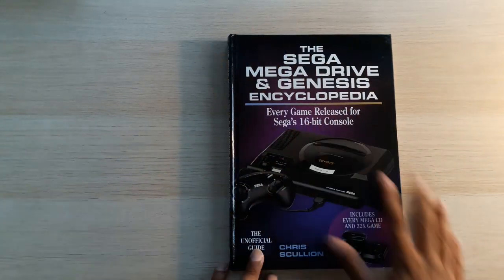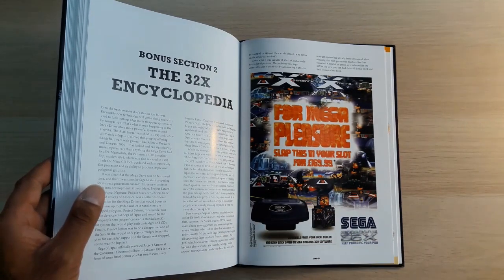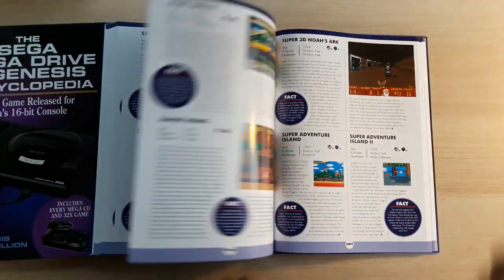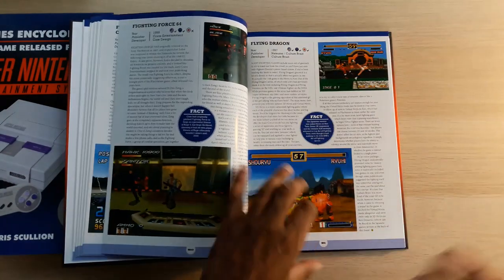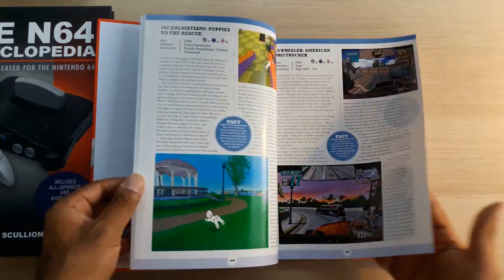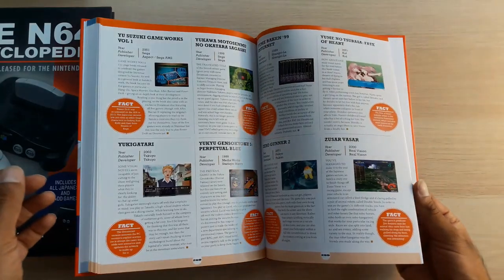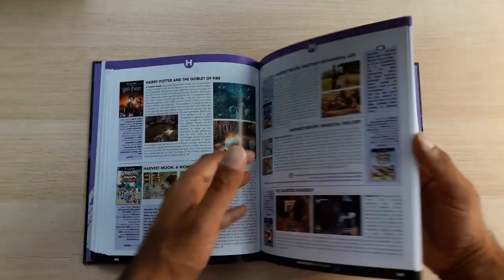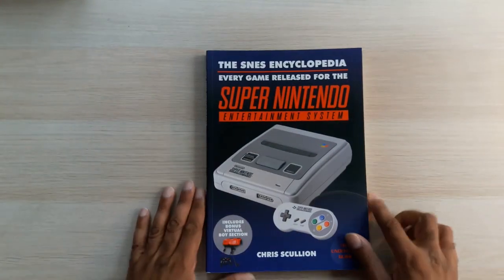Coffee Table Books - Retro Gaming Encyclopedias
An overview of some new gaming encyclopedias I've been picking up.